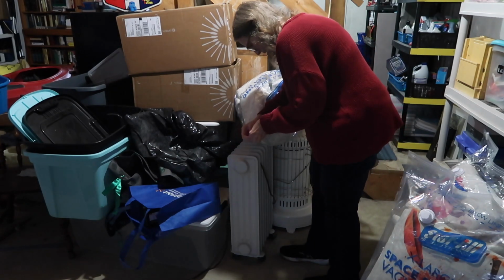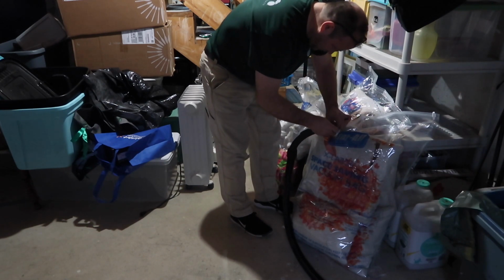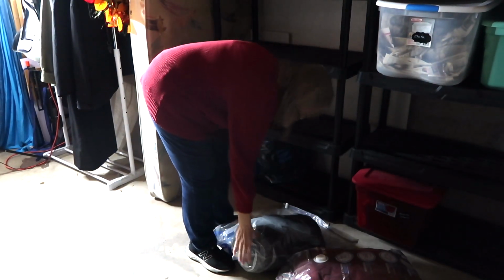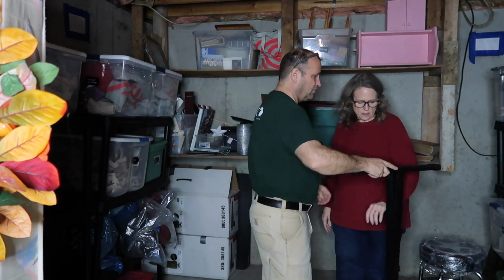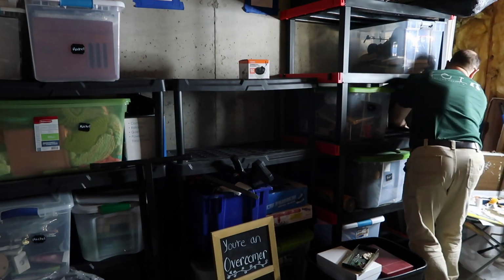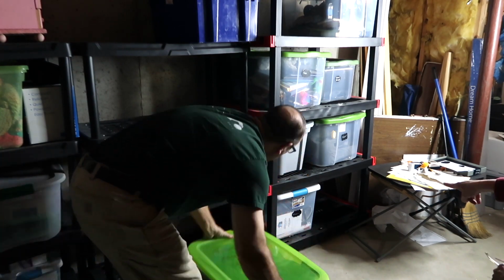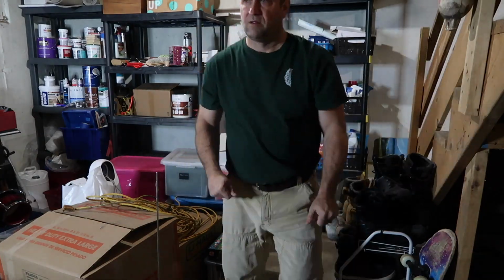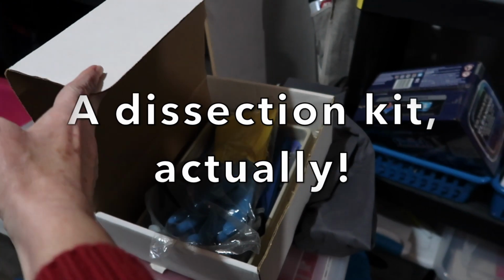Declutter with me to enjoy life more & have more time!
Don't just declutter for DEATH cleaning...declutter for your LIFE!! Let's have less inventory, enjoy life more and live out our purpose!

🥗Interest in the health journey I am on for yourself? To get your free Health Assessment fill out the form
Optavia is not sold in All countries so check with me if you are not in the U.S.

Category
People & Blogs